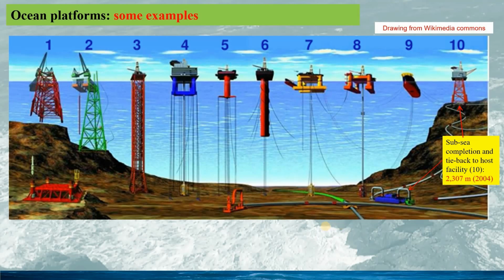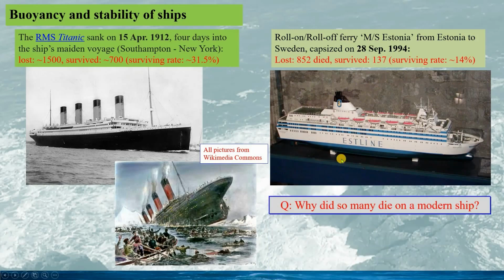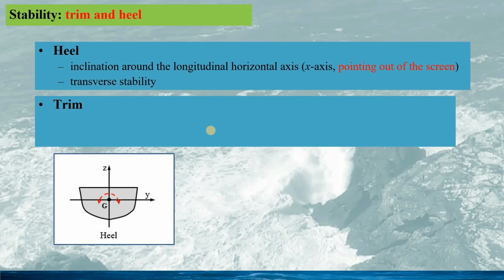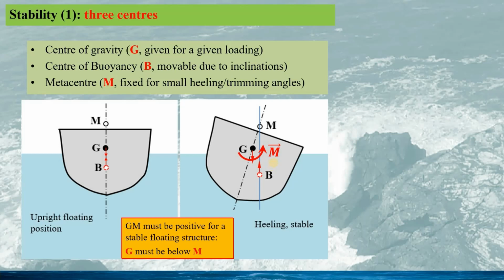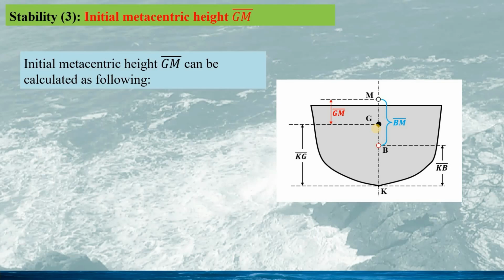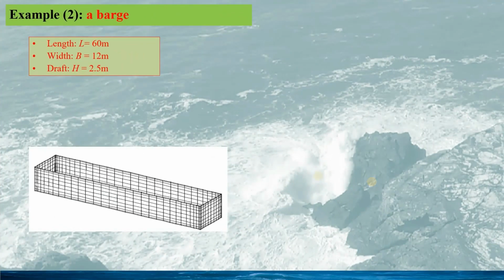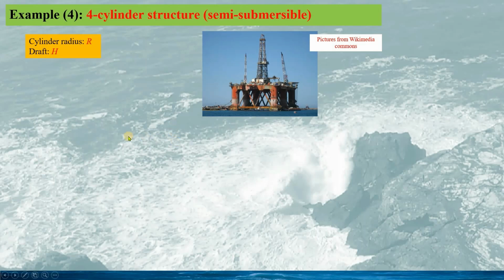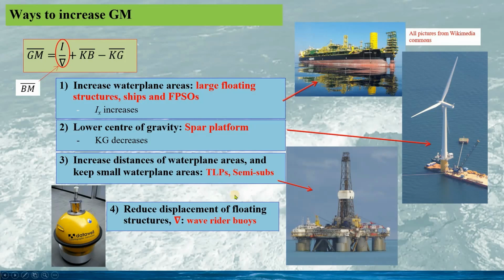[Fluid Dynamics: Stability of Floating Structures] Part 1, Stability concepts and simple examples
- Why stability is important for floating structure?
- Floating principles
- 3 centres: gravity, buoyancy and Metacentre
- 2nd moment of water plane area
- Metacentric radius
- Initial metacentric height
- Examples of stability of simple structures
- Ways to increase stability of floating structures